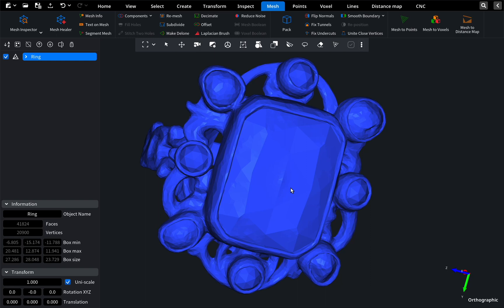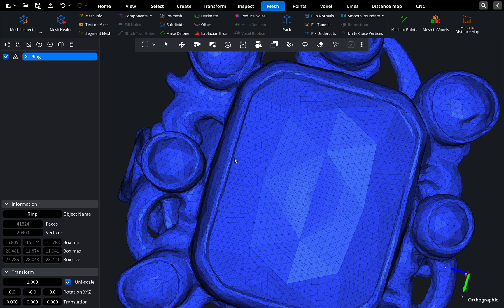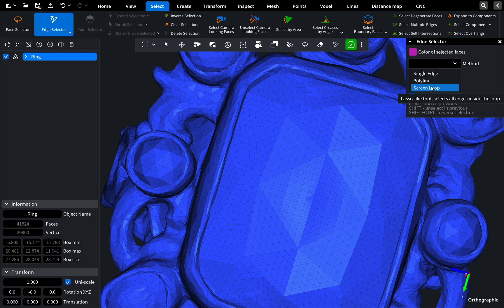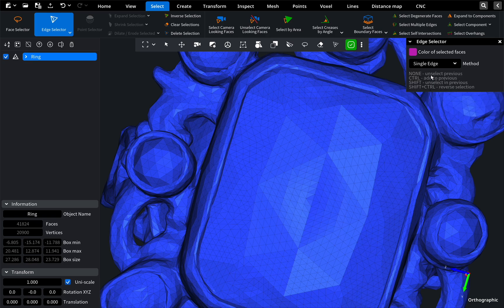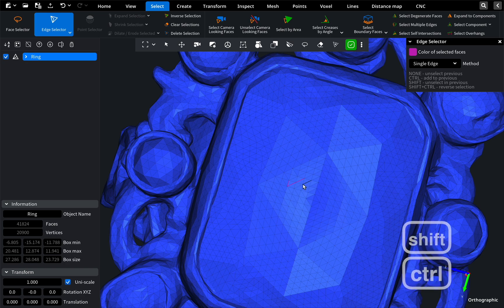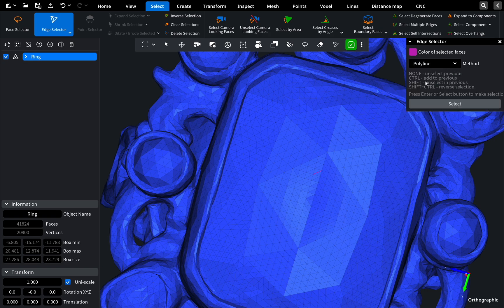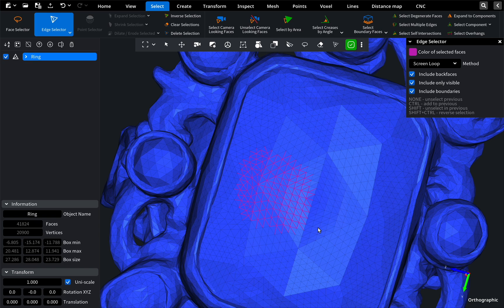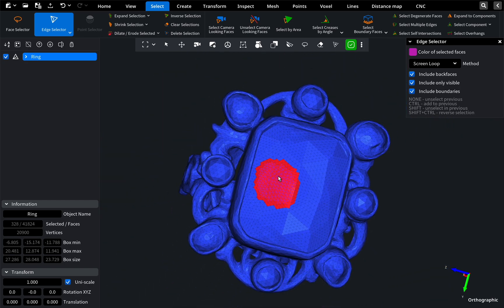How to use Edge Selector tool in MeshInspector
Learn how to use MeshInspector's Edge Selector tool in our latest step-by-step tutorial.

The tutorial covers various selection methods including Single Edge, Polyline, and Screen Loop, each designed for tailored control to match your project needs. Learn the ease of adding and deselecting edges with keyboard shortcuts for a seamless experience. The edge highlight feature ensures accuracy by illuminating the edge under your cursor before selection.

Embrace the precision of MeshInspector and repair your 3D models with confidence!